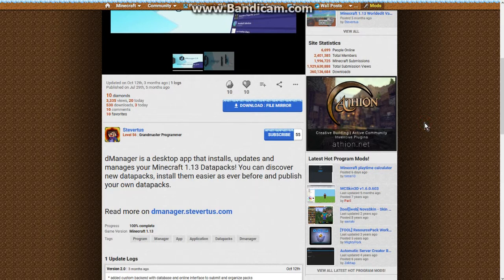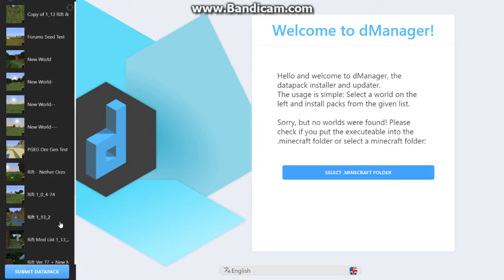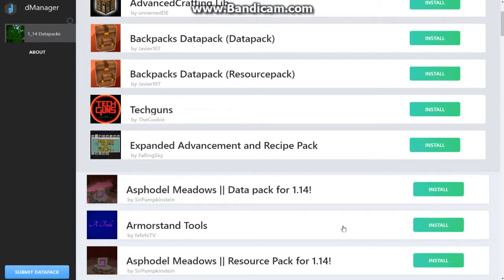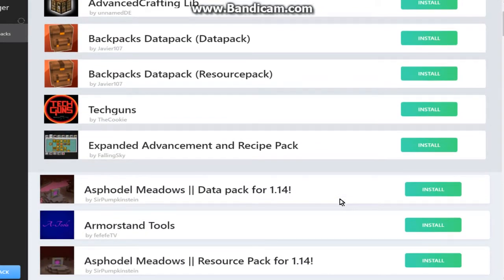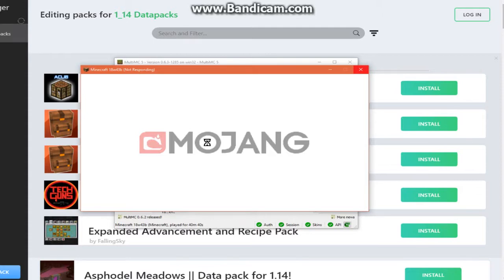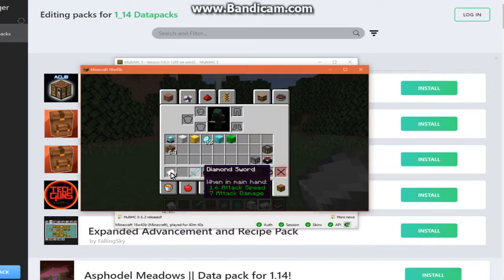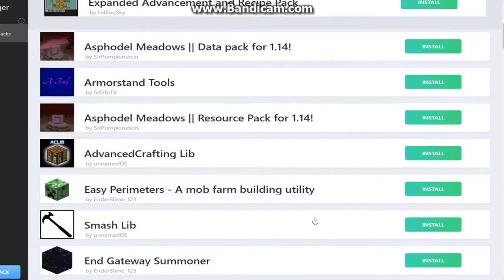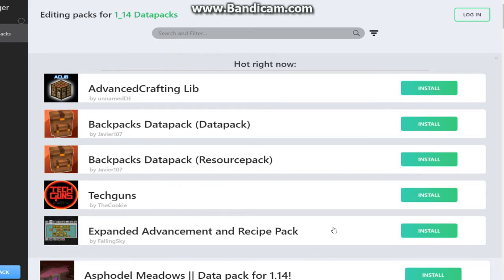dmanager (Datapack Installer/Manager) App/Launcher Brief Look/First Impressions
A datapack manager application/launcher/software that allows for downloads from a database of datapacks I assume posted by the datapack creators to the host/dmanager creator's site with submissions. Its quick, its simple and you just install/uninstall, or do whatever suits with your worlds and .minecraft directories.

The thing to consider though is you are given the .zip file of the datapack so you still have to unzip/extract the datapacks.

I only just came across it a few hours ago from a quick search besides looking on the Curseforge site, for the Asphodel Meadows release, but after noticing it wasn't available at the time and noticing their Youtube comment (the datapack creator's comment stating the 1.14 release was available) also stating 'dmanager' as a source to find their datapack which I'd never heard of until now, I thought I'd take a look at the application/launcher/software for myself. I know its a simple reason but I thought I'd take a look at it if I need to open my options for certain community content offerings/other sites or applications that host the content.